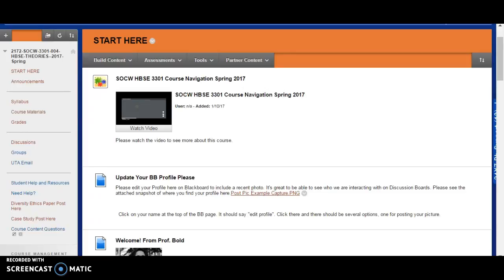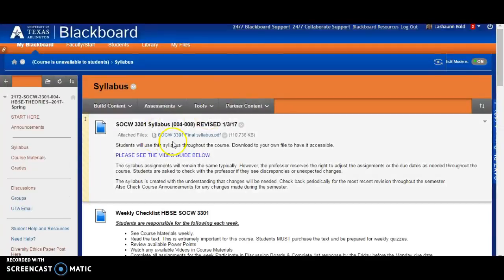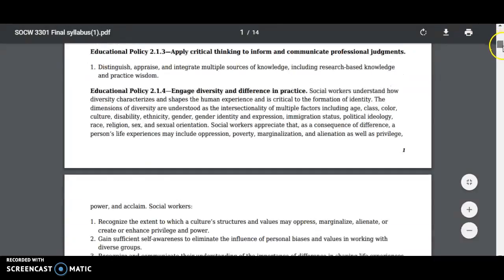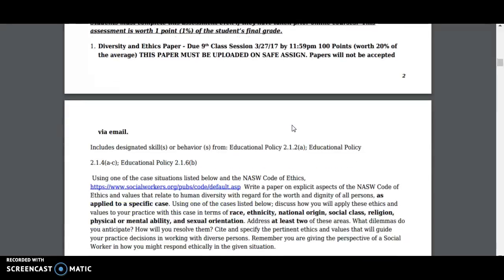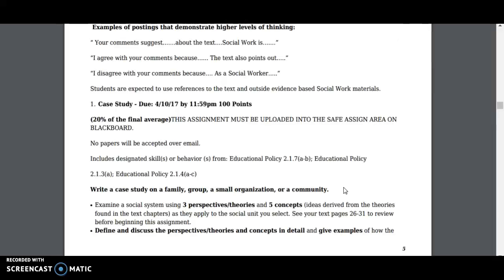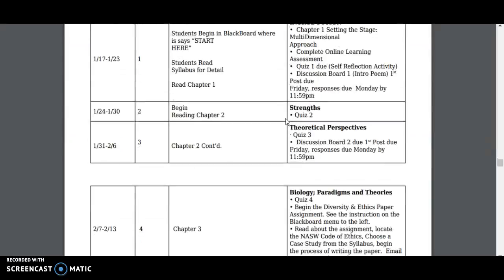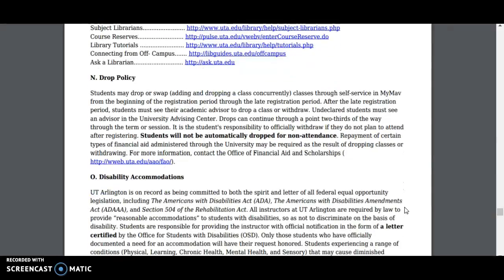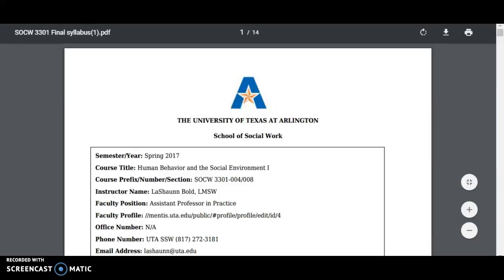SOCW 3301 Syllbus Review Spring 2017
Prof Bold Reviews the Syllabus